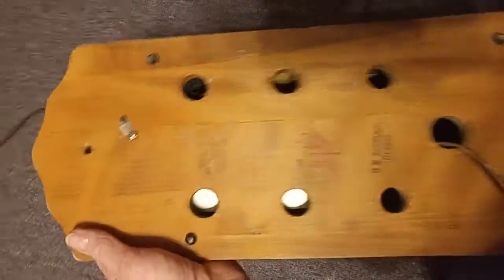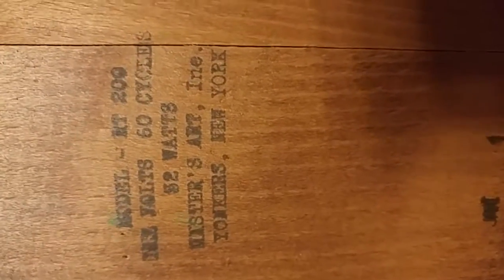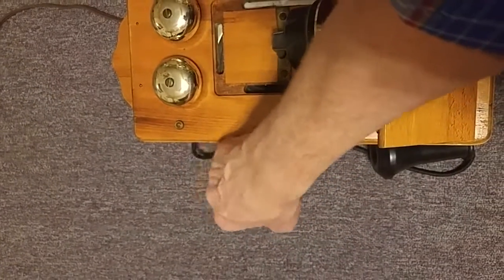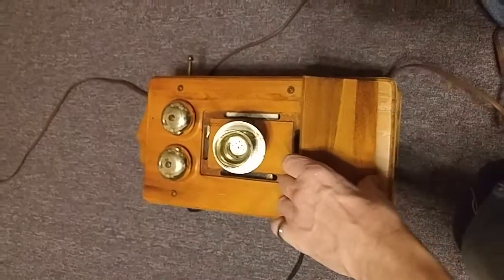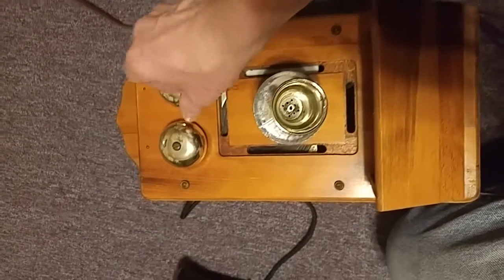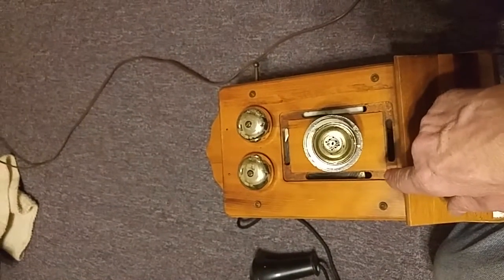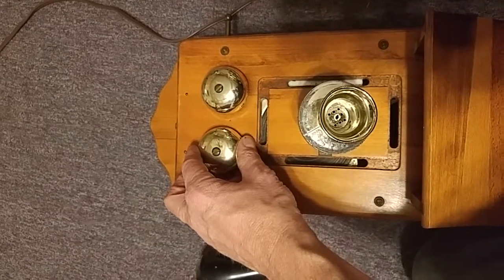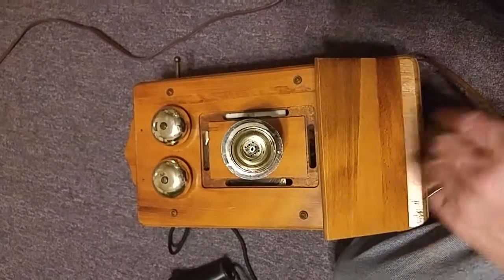Masters art radio telephone tube Radio Shack a clone to the country Bell tube radio telephone radio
This is a video showing the Masters art tube radio telephone that is I would believe I don't know anybody else can tell me any different but believe it's a clone to the country Bell radio telephone set this is a demonstration of the Masters Art phone radio